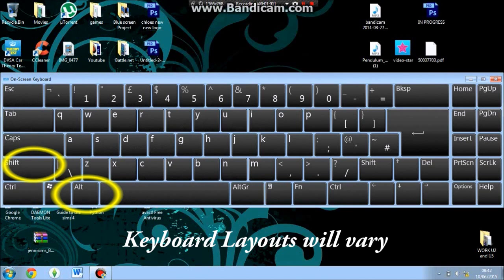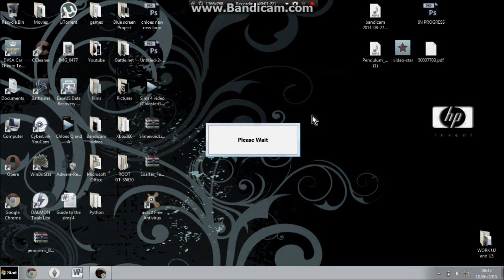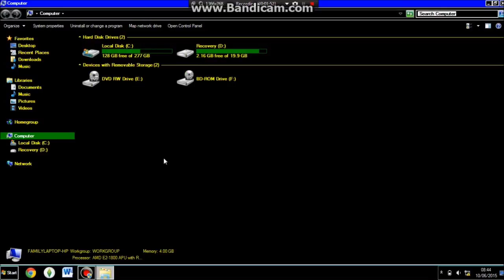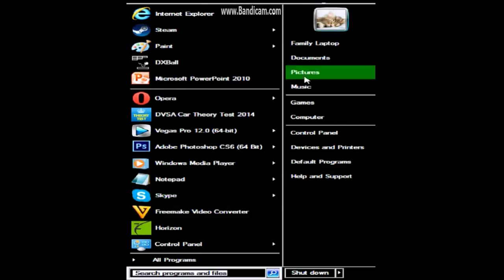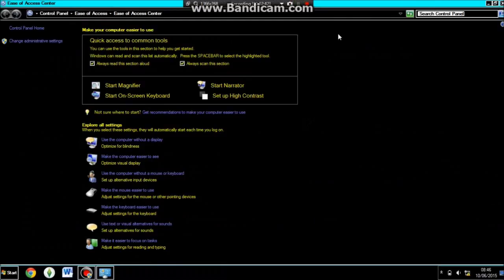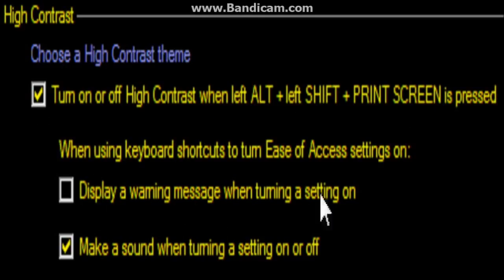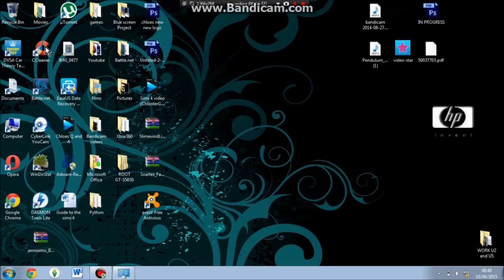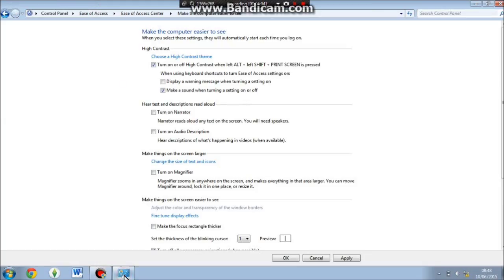Reduce computer screen brightness to STOP Eye strain or Headache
Hey people welcome back. I will show you how to STOP getting Eye strain or headaches on a bright computer screen.
Simply by using a quick keyboard shortcut :)

This is a very simple tutorial I hope you guys will like.
If you could show your support that would be awesome :)